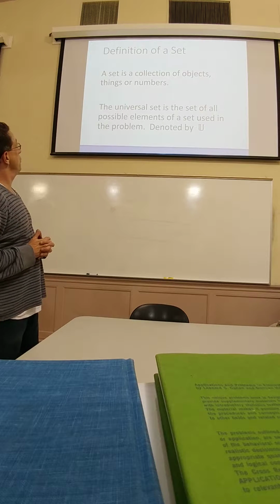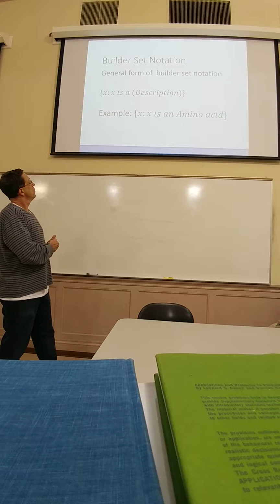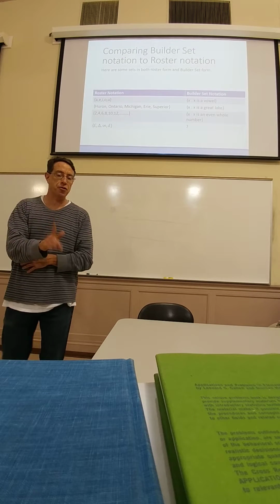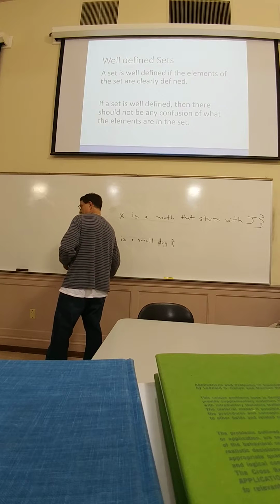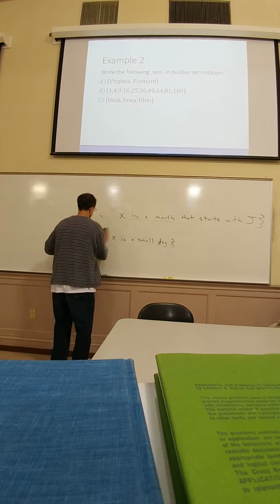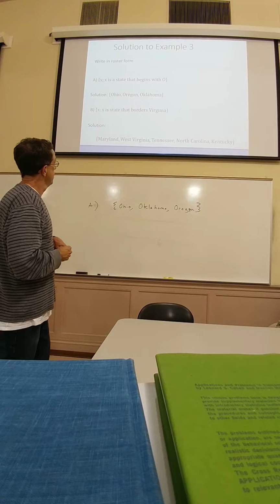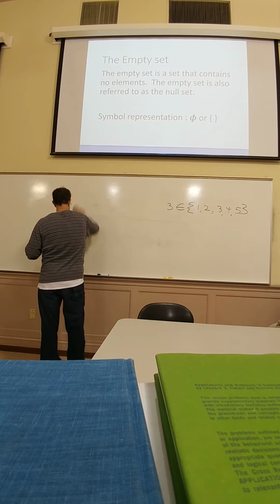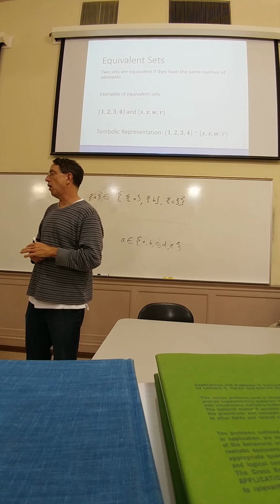Math 116 Section 5.1 (Sets)